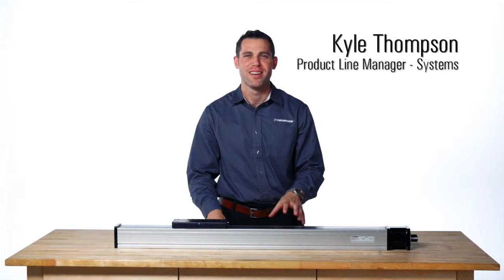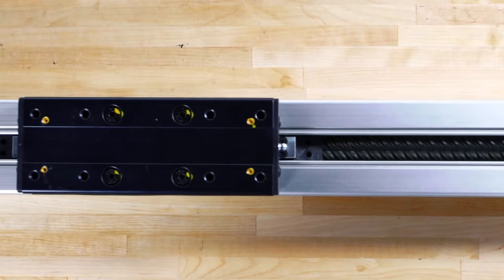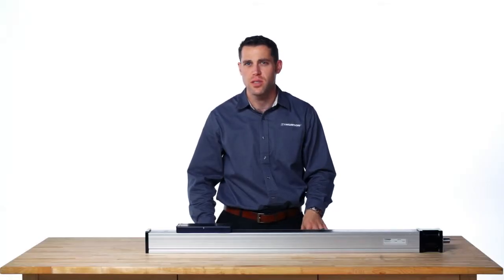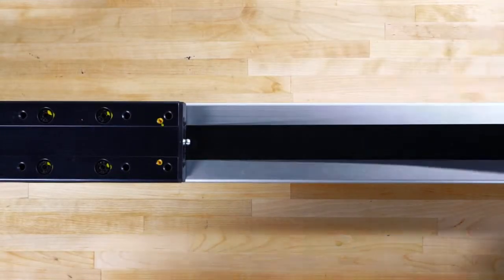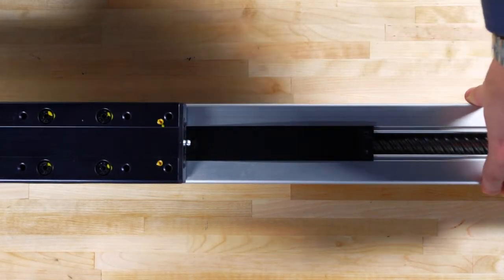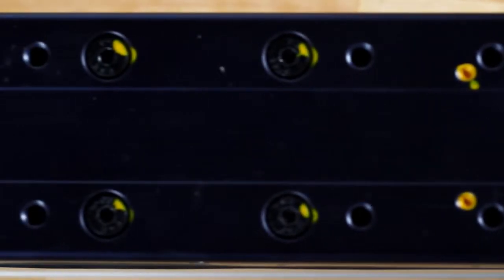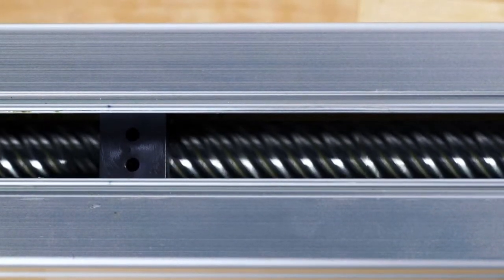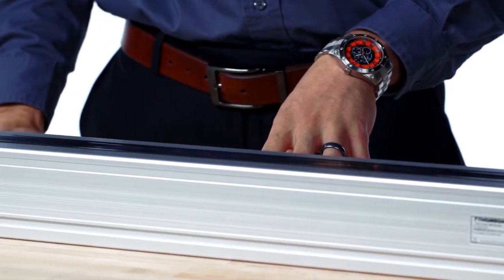TechTip: High Precision WM-style Linear Systems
Learn more about WM linear units and find the ideal part for your next design:
The WM family has a unique feature of an internal movable ball screw support, which allows for long lengths and high speeds.  The WM Units where stiffness, rigidity, and/or precision may be required.